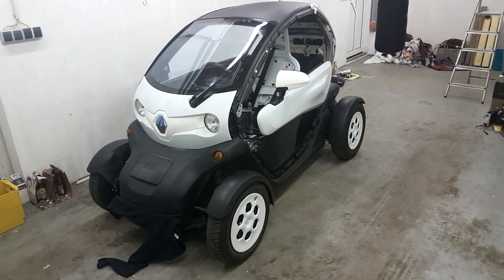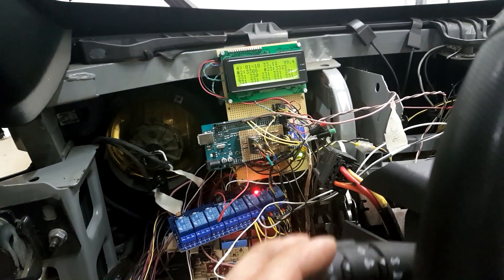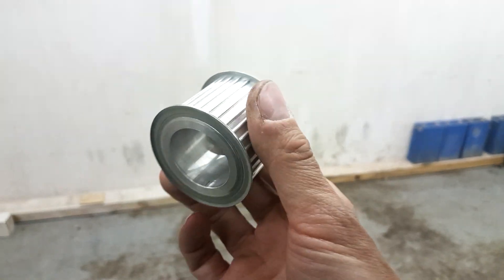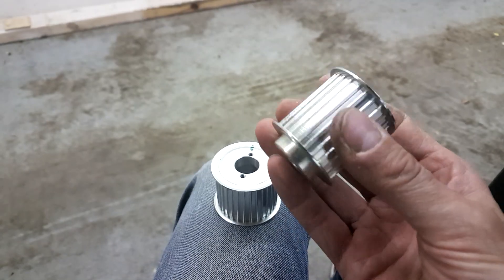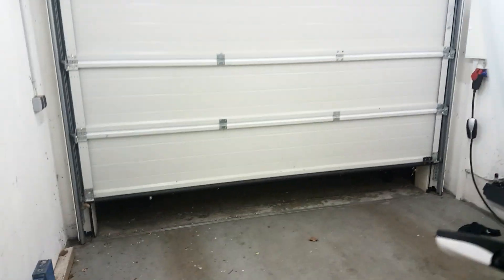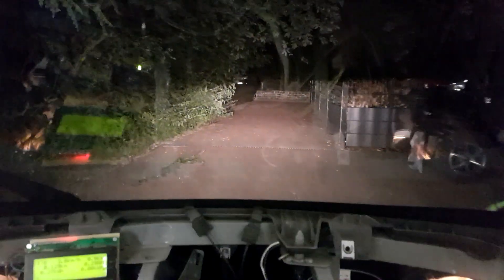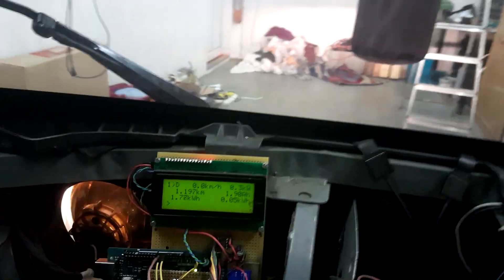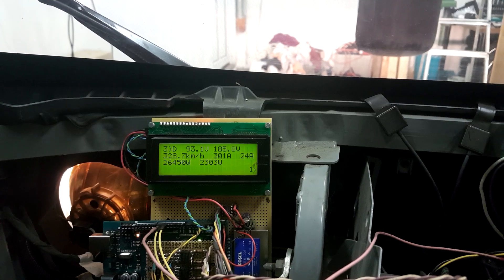#8 Renault Twizy DD - "only" 27kW power with 16kWh battery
Huge step: the baby looks like a twizy again and performed already some test drives!